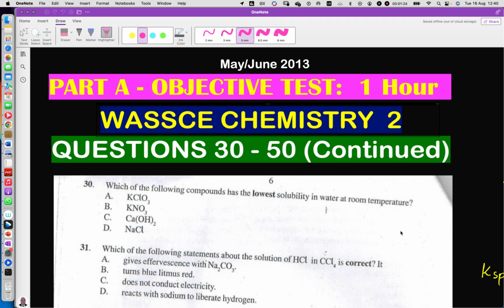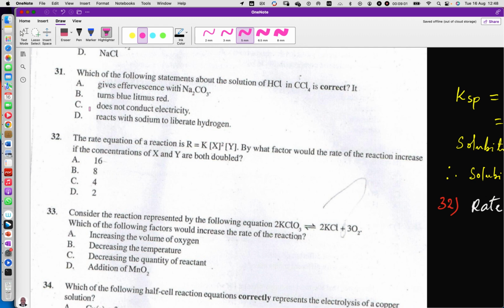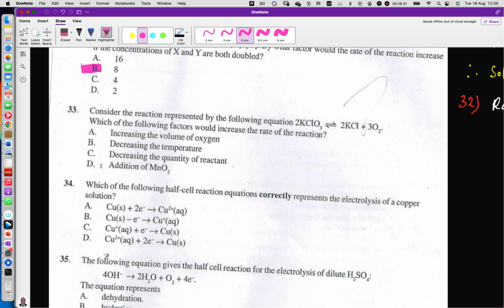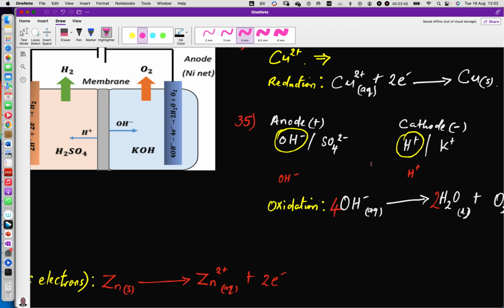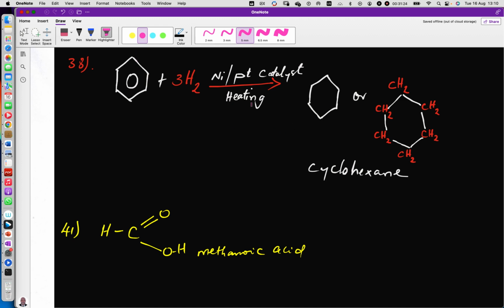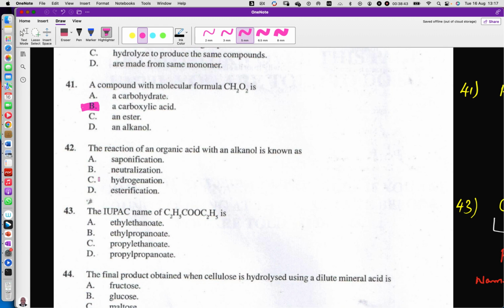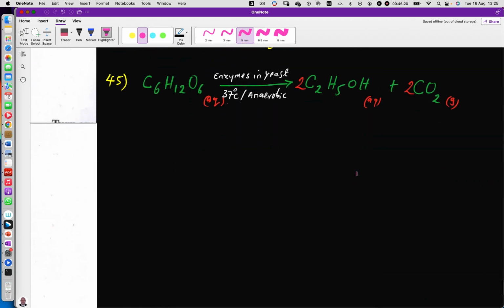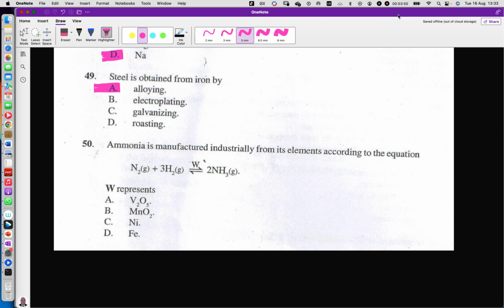WAEC 2013 - QUESTIONS & ANSWERS - WASSCE CHEMISTRY PAPER 2 - Part A - Questions 30- 50